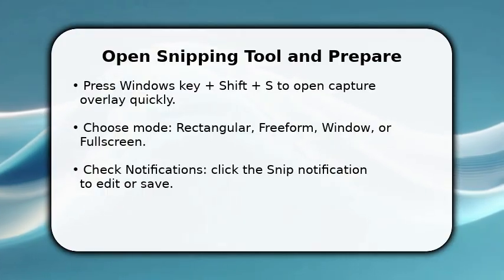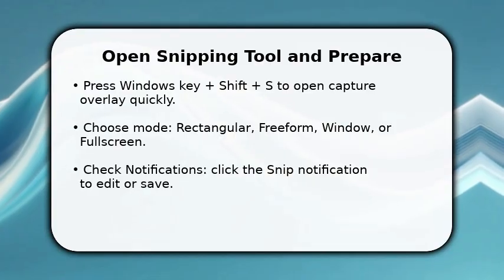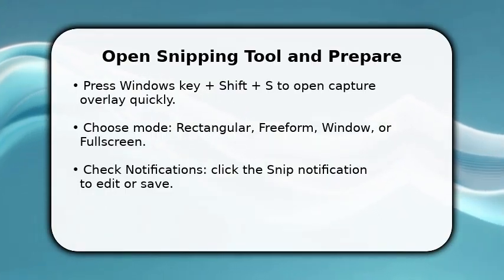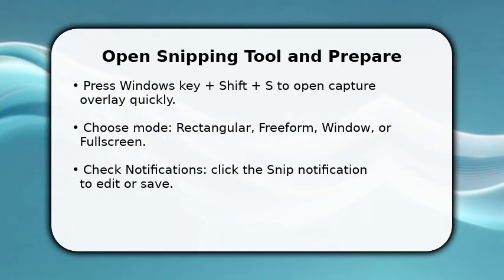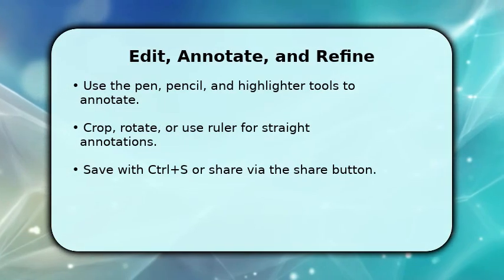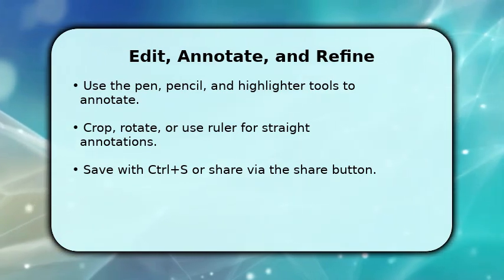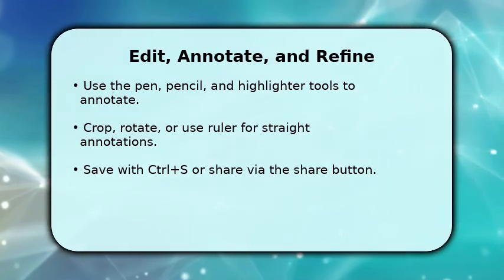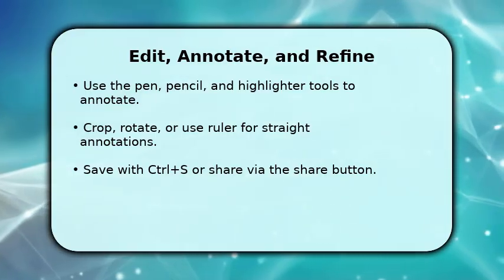How to Use Windows 11 Snipping Tool - Step by Step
Learn the step-bythy process of using Windows 11 Snipping Tool with our detailed guide. From opening to customizing your screenshots, discover how this essential feature can enhance productivity and creativity on your PC.